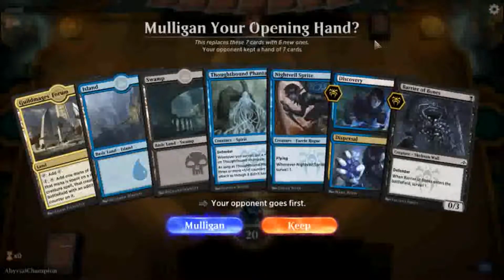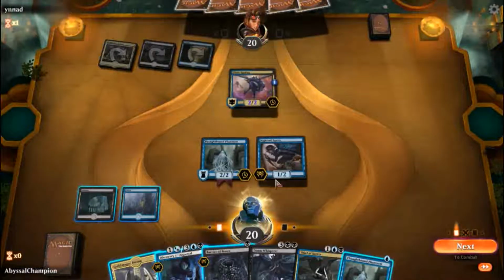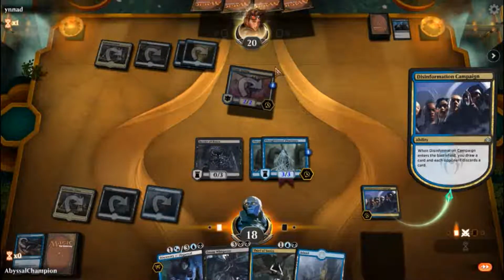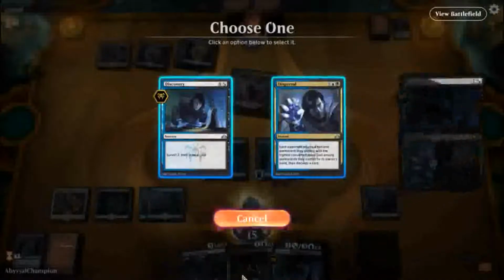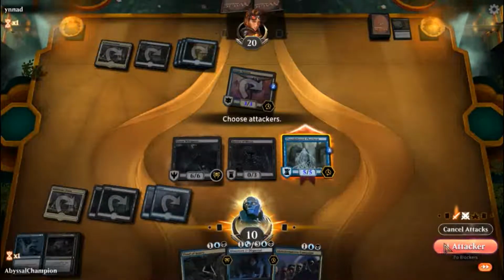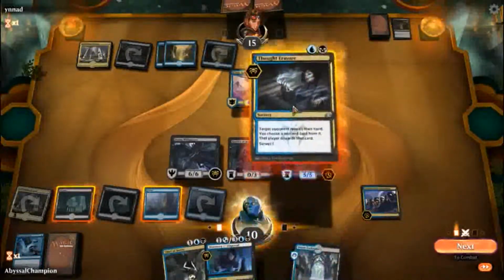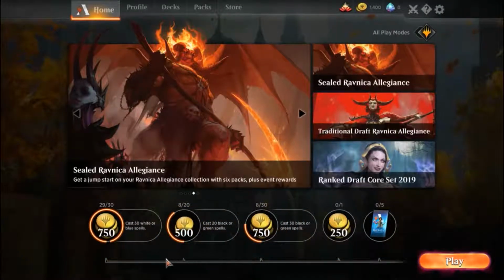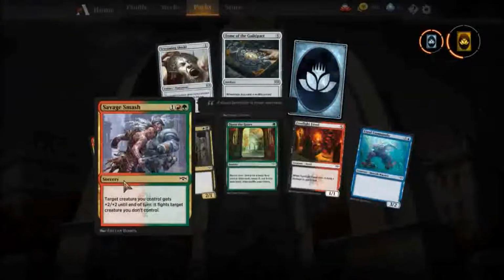Magic the Gathering Arena Tutorial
In this Video I go over Magic the Gathering and how it works!!